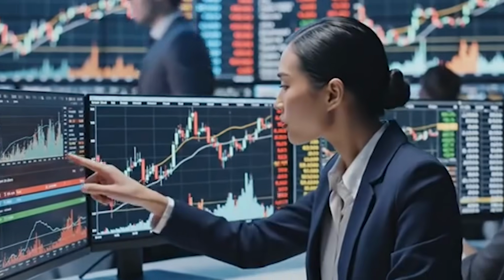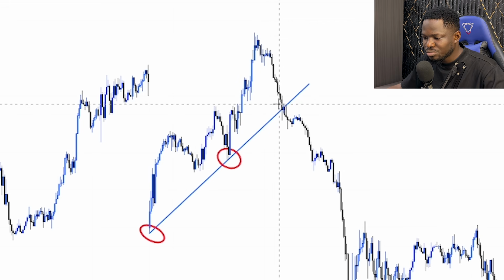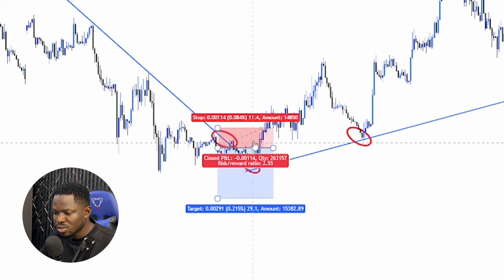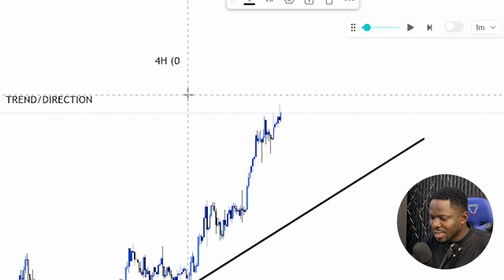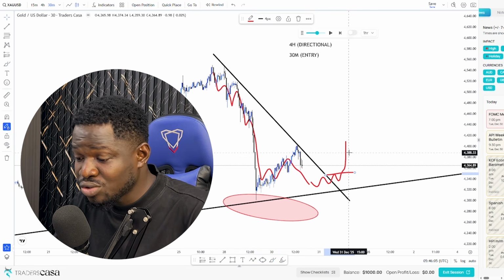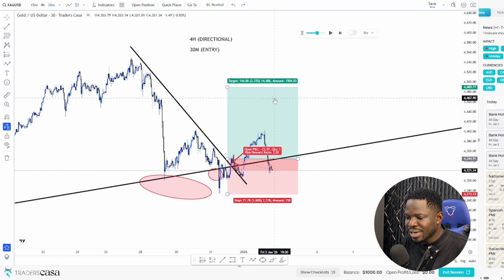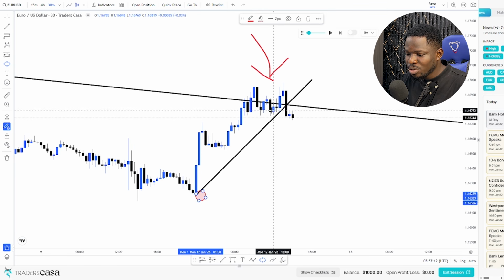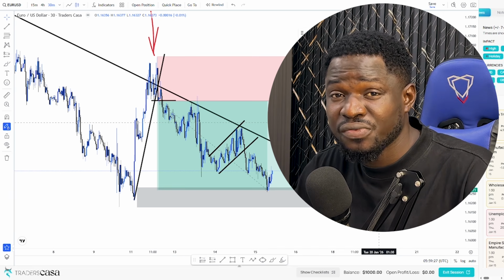The Best Timeframes For Trendline Trading To Avoid Fakeouts And Sniper Entries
Discover the best timeframes for trendline trading in Forex and learn how to avoid fakeouts, false breakouts, and bad entries. In this video, you’ll master sniper entries, market structure, trendline confirmation, support and resistance, price action trading, and risk management. Perfect for forex beginners, intermediate traders, and unprofitable traders looking to become consistently profitable in the forex market through smart trendline trading strategies.